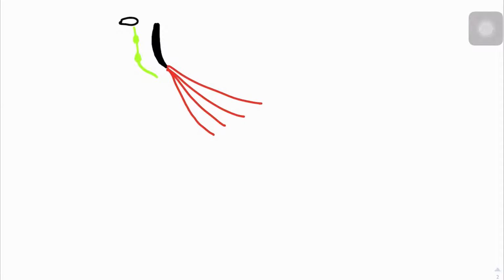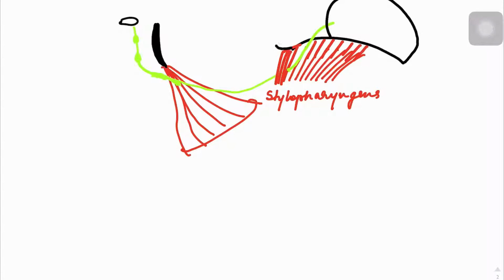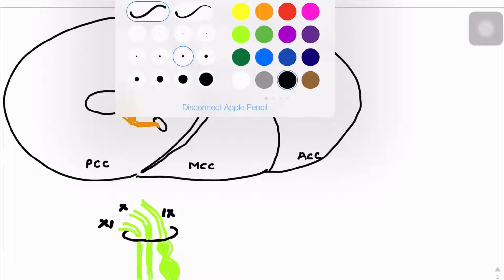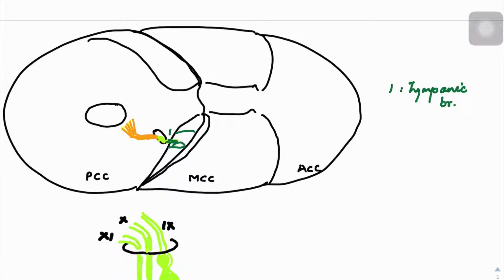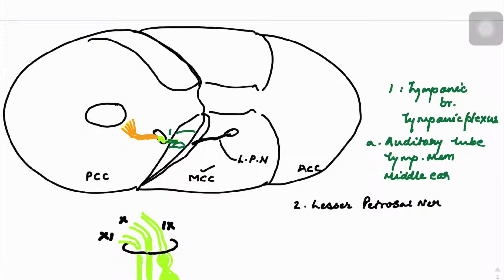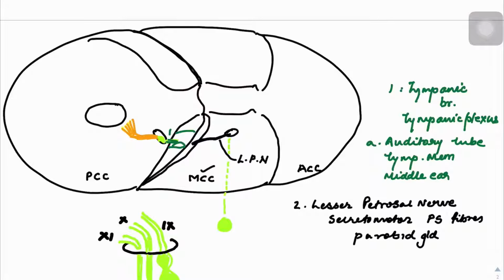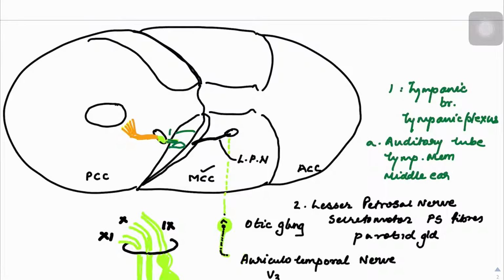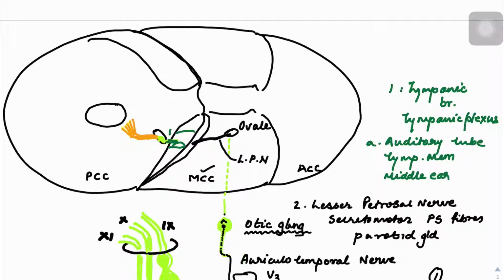Glossopharyngeal nerve -2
Gross anatomy and Functional component.